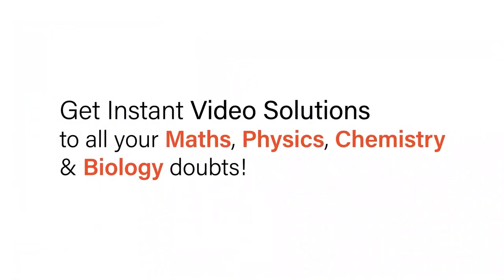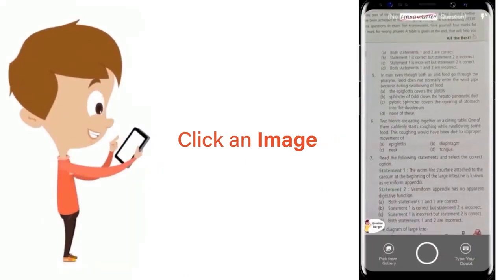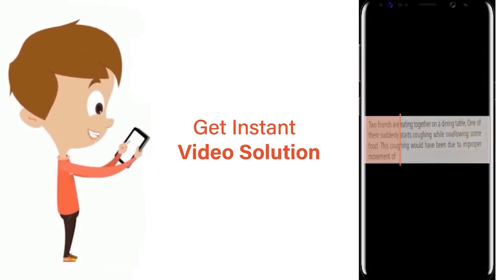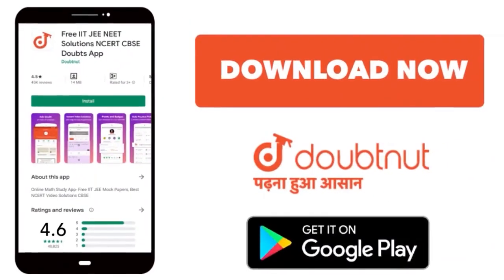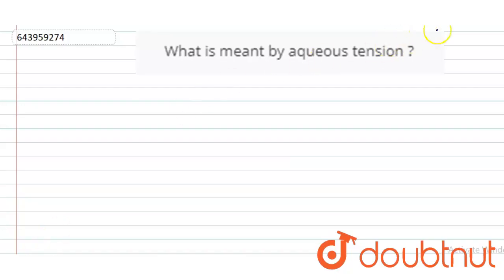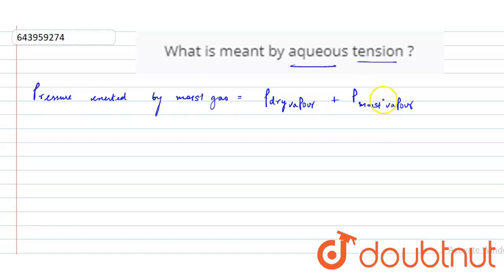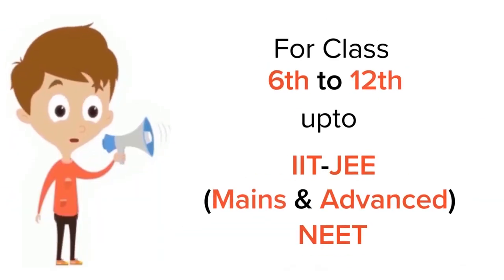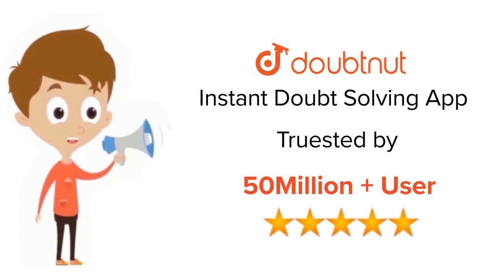What is meant by aqueous tension ? | 9 | STUDY OF GAS LAWS | CHEMISTRY | ICSE | Doubtnut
What is meant by aqueous tension ?
Class: 9
Subject: CHEMISTRY
Chapter: STUDY OF GAS LAWS
Board:ICSE

👉 Have Any Query? Ask Us.